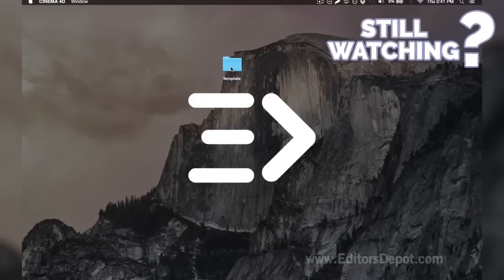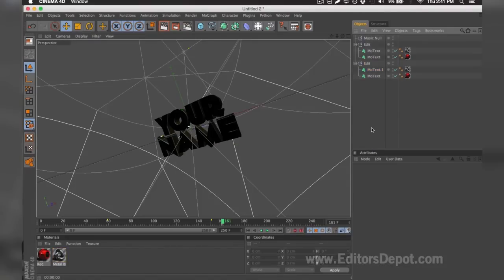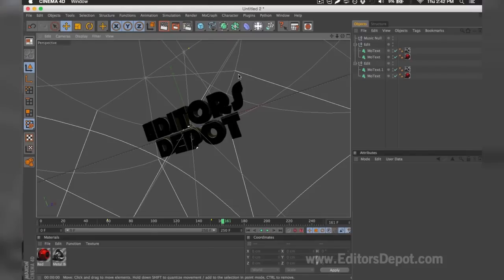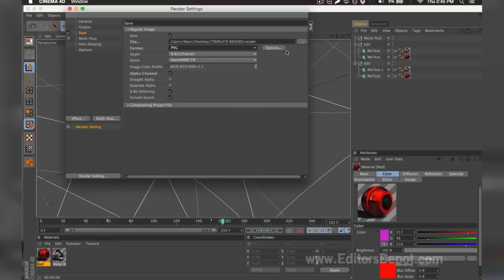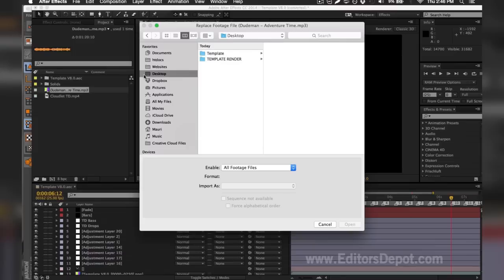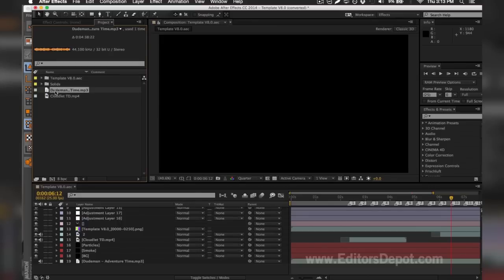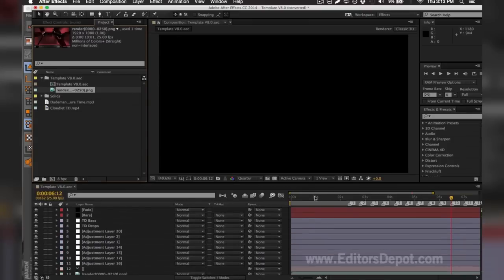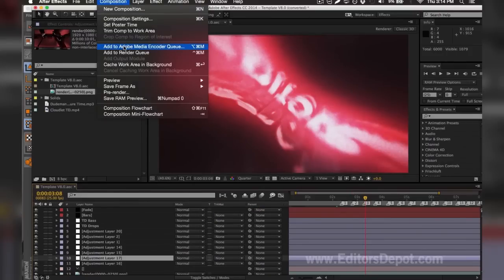Cinema 4D & After Effects Dark Style Intro Template - Free Download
This template is something possibly a little bit different to what we usually upload. This template features a darker themed intro template that really works well in terms of its color choice.. Dark red always looks great on these types of templates! Like this template?